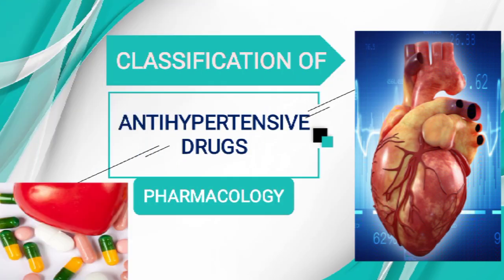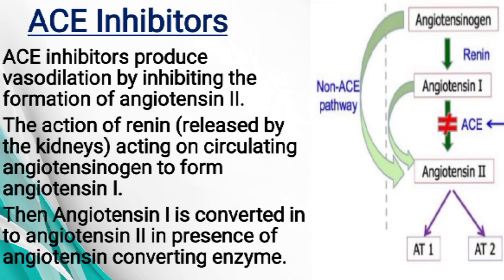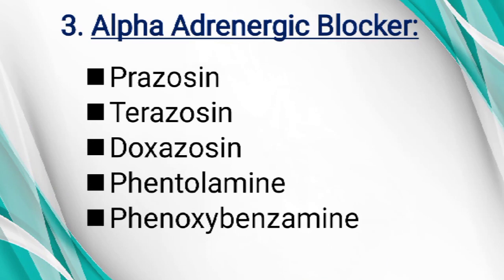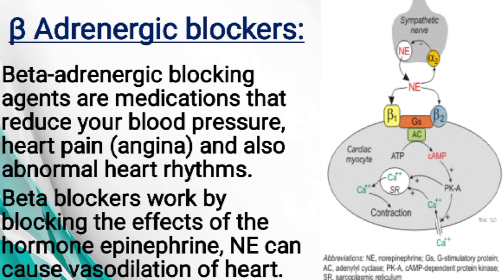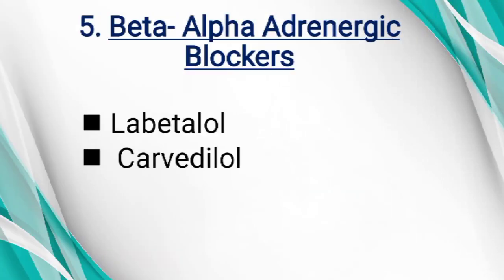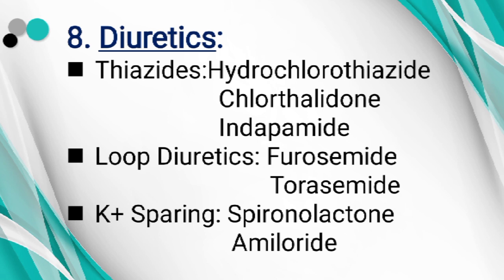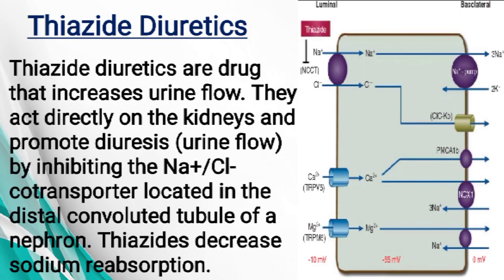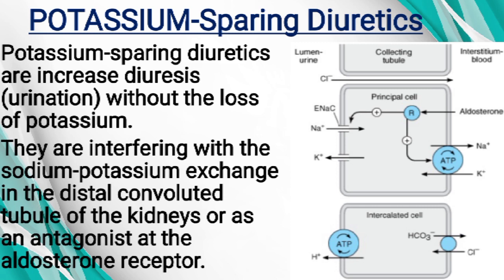Classification of ANTIHYPERTENSIVE drugs in detail || PHARMACOLOGY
In this video i discusse about classification of anti hypersensitive drugs in a detail way and there mode of action in a short way.